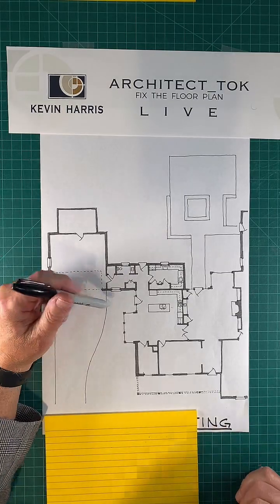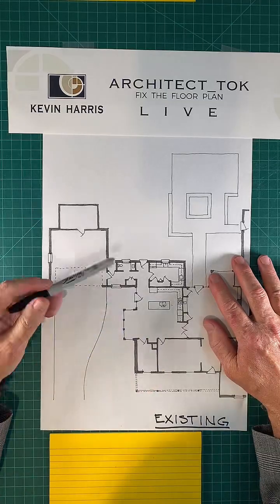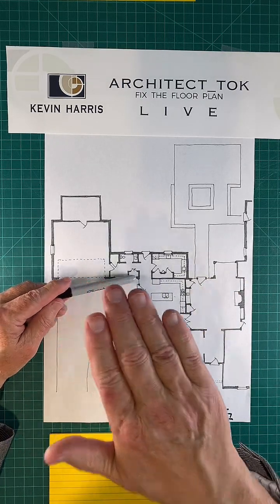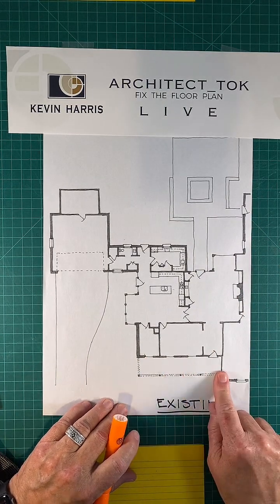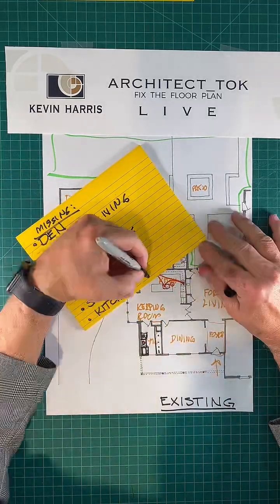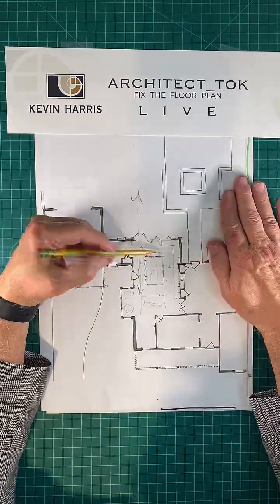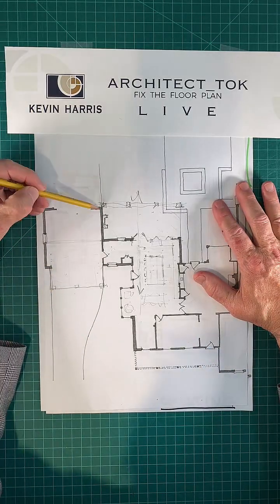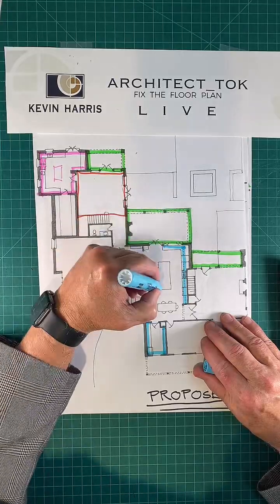Fix the Floor Plan Live: Episode #5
Join Kevin Harris,FAIA, for a livestream of Fox the Floor Plan.
This episode of Fix the Floor Plan is an addition edition!

The livestream was recorded on 2-05-24
Follow architect_tok on TikTok for upcoming livestreams